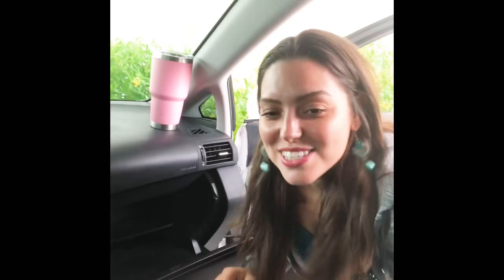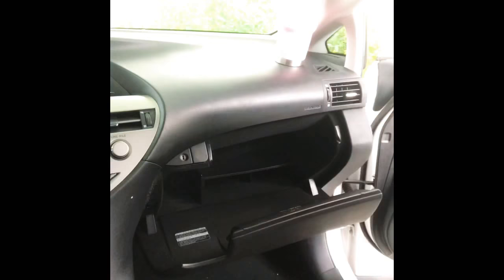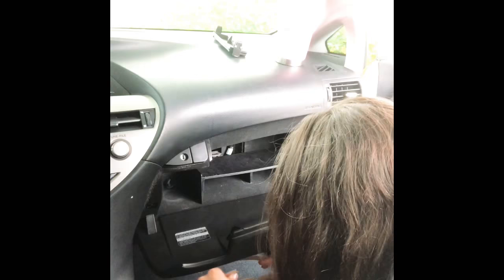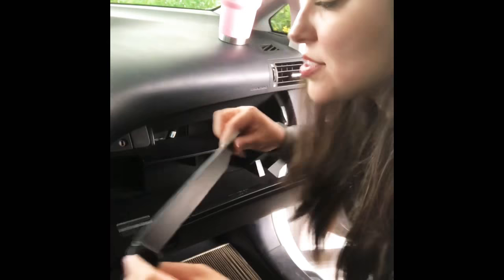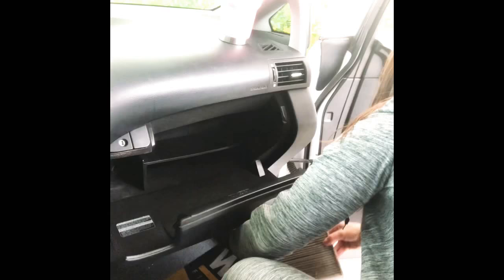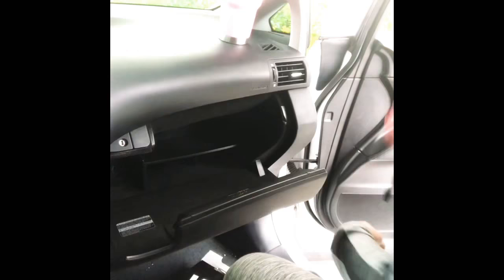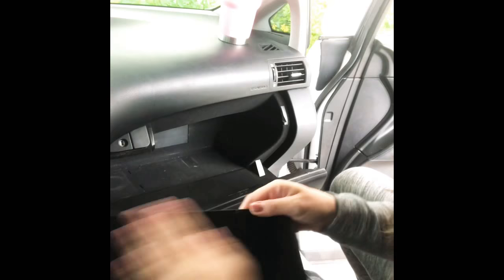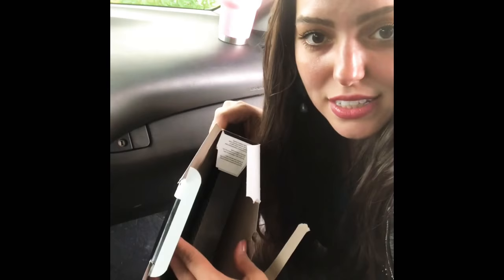Save $80-90 on an auto service w/ Gracie Gold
Change your air filter on a Lexus RX 350